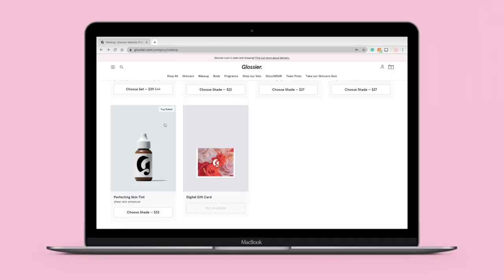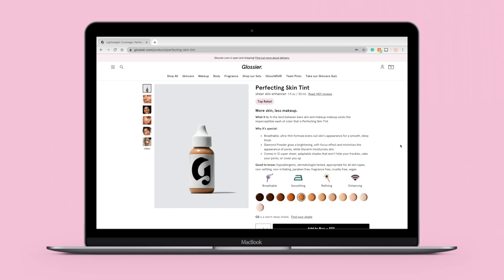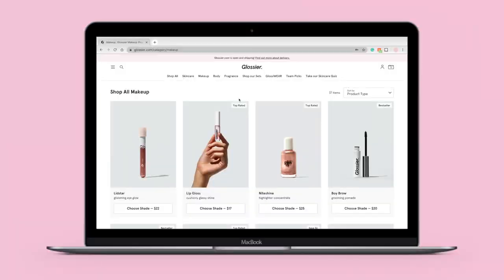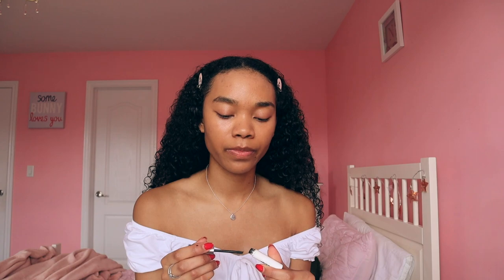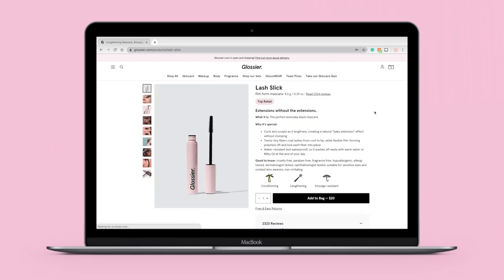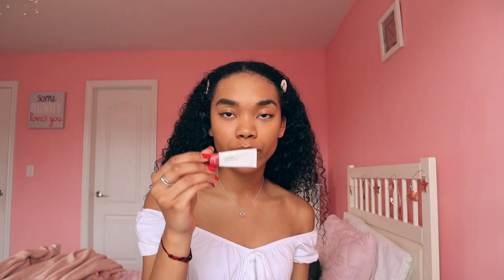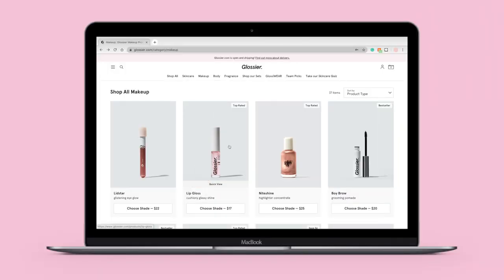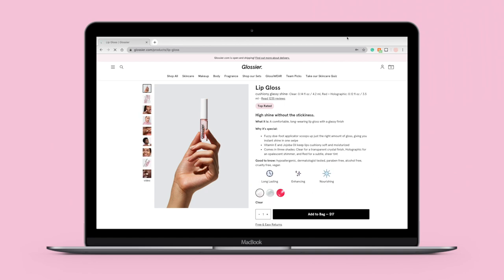my natural glowy makeup routine|| full face of glossier makeup tutorial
hi everyone! today i did a full face of makeup using only glossier makeup products. I love how natural and glowy their makeup products look! I hope you enjoy!

xoxo nikki